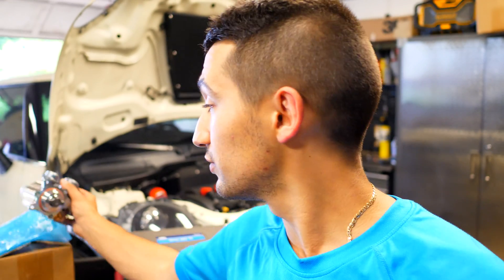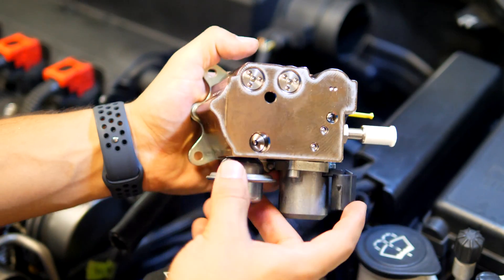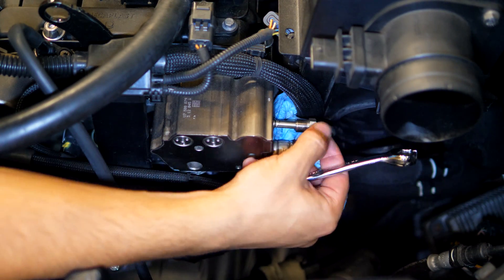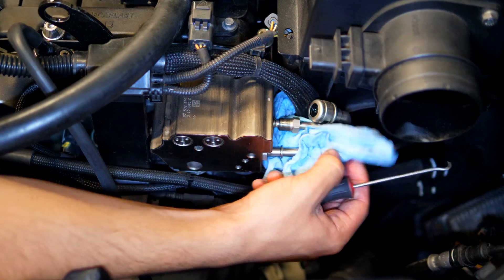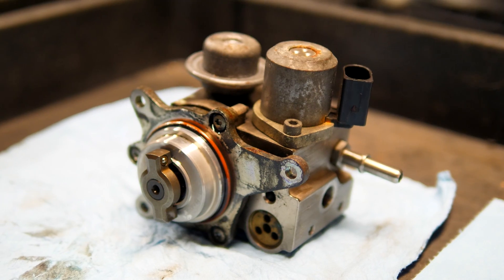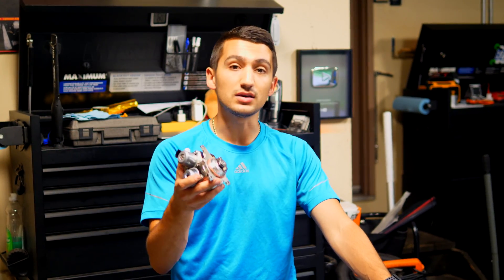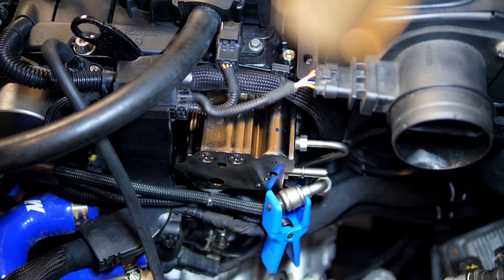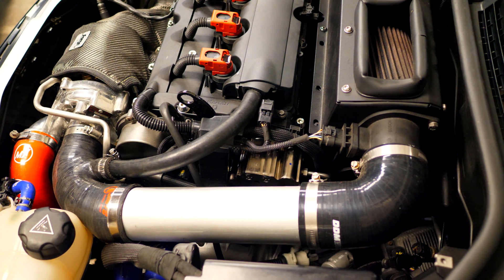How to Replace a High Pressure Fuel Pump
With the goal to increase efficiency and lower emissions, cars nowadays are switching from PFI, Port Fuel Injection, to DI, Direct Injection. Due to the nature of DI being a newer system, and the fuel system needing to create very high PSI across the fuel rail, we will be seeing countless new cars requiring replacement HPFP (high pressure fuel pumps). MINI has already seen noticed their flawed system in the first generation R56 N14 engine, and made changes to the revised and more reliable N18 engine. With that being said, replacing the high pressure fuel pump is not a difficult task, however it is something that will need to be done on newer cars.

My HPFP has been giving me problems, where it does like cold starts, and it doesn’t allow me to go past half throttle. Those are generally the symptoms of a HPFP failing, which is why I am swapping it out for a new one in this video.

I usually get my MINI parts from ECS Tuning, but I found something that seems like a better option. If you are looking to purchase a new HPFP, or other replacement parts for your german car, AND you plan on keeping your vehicle for awhile, check out the website FCP Euro. If you purchase ANYTHING from their website, engine oil, brake pads, a HPFP, or anything else, and it fails / you need a replacement, they will warranty it FOR LIFE!!! I genuinely don’t know how they stay in business with that kind of business model, but from the consumer end of it, it gives you peace of mind knowing that after you replace a part, you are covered for life. That is where I purchased my HPFP. I didn’t want to spend $1250 more than once on a single part on my car. Just for a reference, look at the price difference between both websites for the HPFP. The FCP HPFP comes with a lifetime warranty where the ECS does not, AND it costs more.. its a no brainer…

Fuel Rail Line ▶︎
Tool for Removing Fuel Line ▶︎
GearWrench Hook & Pick Set ▶︎
Crow’s Feet ▶︎
Torque Wrench ▶︎

YOU CAN SEND ME STUFF HERE
MILAN MASTRACCI
L0S 1E3